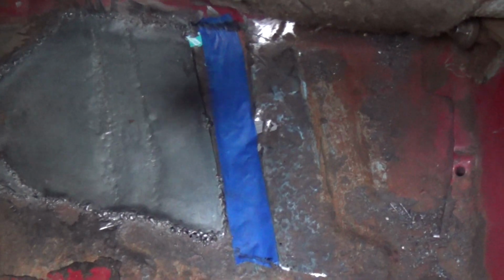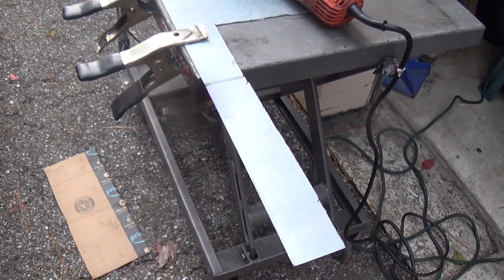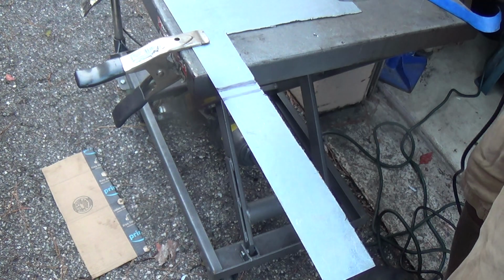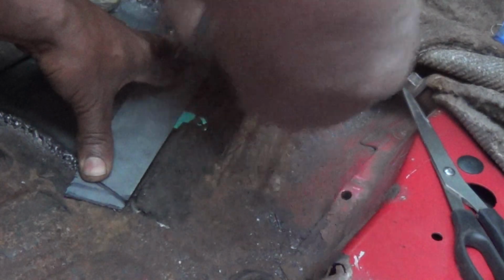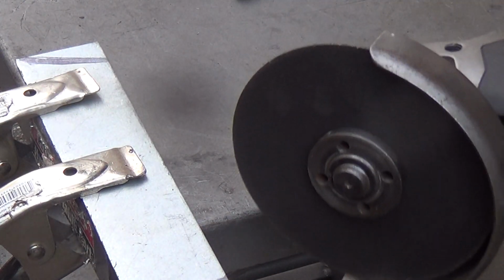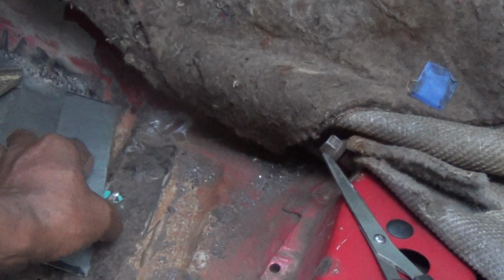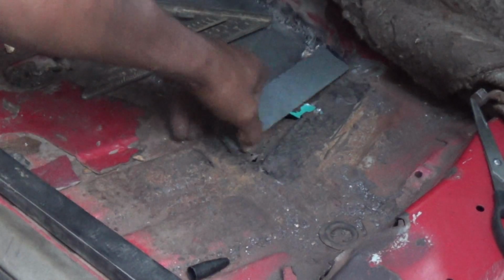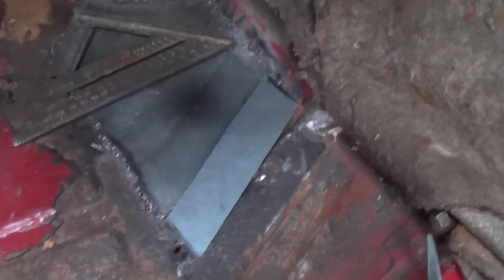Ford Ranger: Day 4 Part2 Driver side Floor pan patch repair "fabricating an extension metal patch"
Ablecraft's 1998 Ford Ranger driver side floor pan is being repaired with metal patch welded in after the rusted floor pan metal is removed. I'm looking over the extent of the rust on the floor pan to see what the overall scope of the floor pan repair is going to entail.

Day1: I'm cutting 3/16th sheet metal on a lift cart to fabricate a floor pan patch. The floor pan needs to be ridge it to prevent flex when my feet are resting on it while driving. A vice too brace the metal patch along with a hammer and block allows the metal to be indented to form a bead.

Day 2: I'm using a 4.5 angle grinder with a grinding disc to remove the accumulation of rust on the floor pan. The reason why this is being done is determine where I'm going to lay my metal patch for the eventual cut and but with lap welding.

Day 3: Today the metal patch is spot welded in place over the rusted hole. Then I'll use an angle grinder and cut along each welded area and the rusted metal will fall out. The new patch will fall into place to be butt welded in.